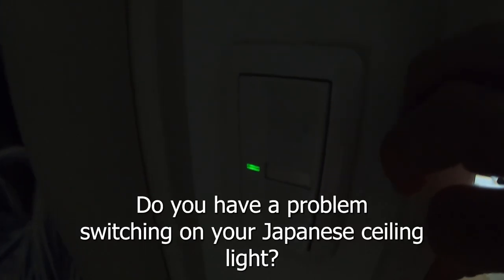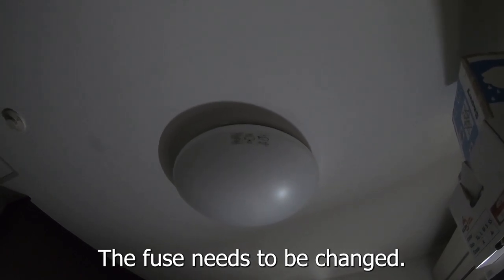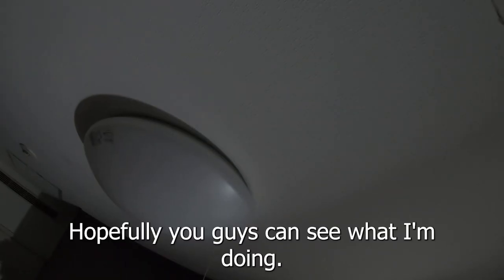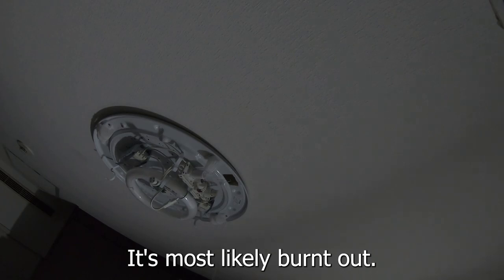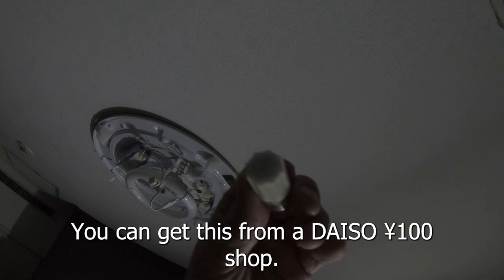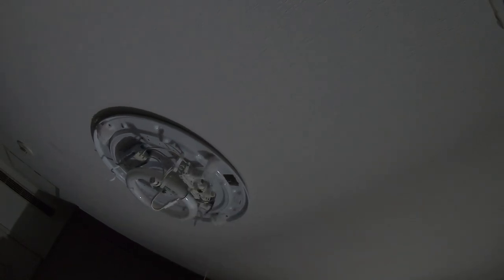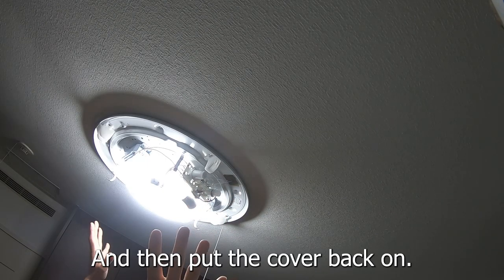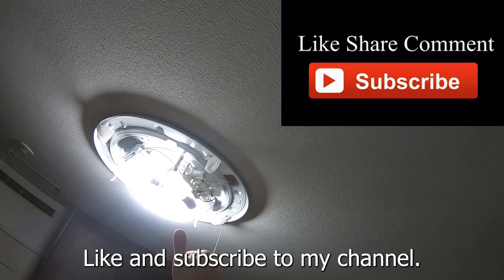"Troubleshooting Guide: Fixing a Non-Responsive Japanese Ceiling Light | SOLVE IT THIS WAY!